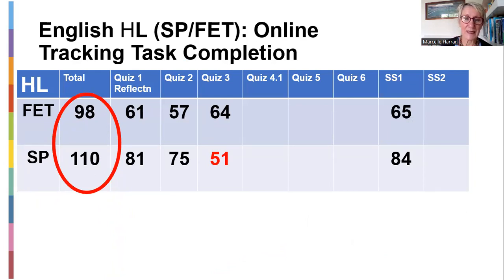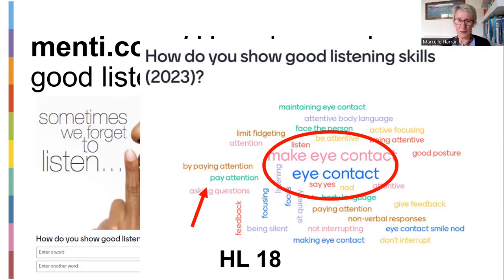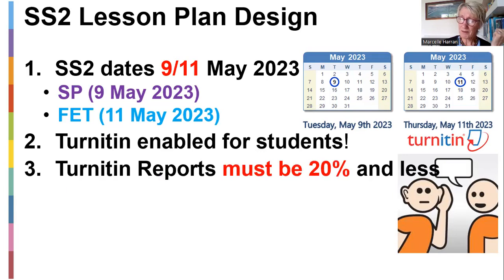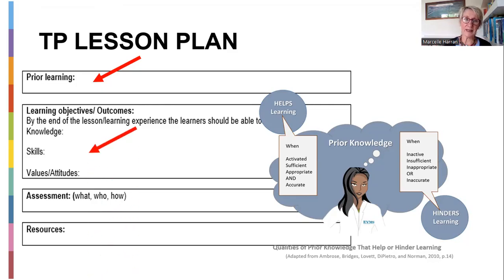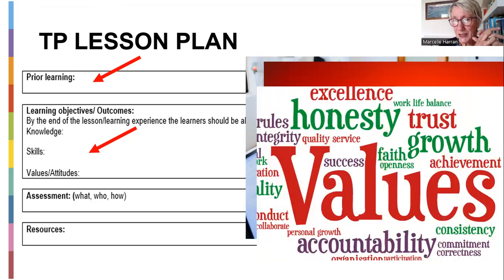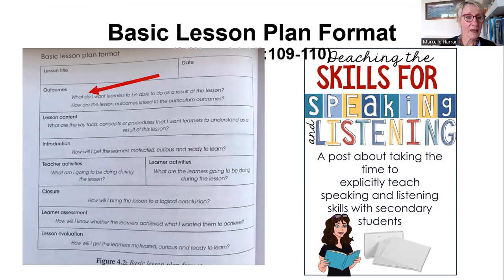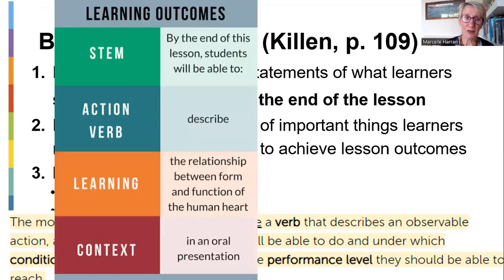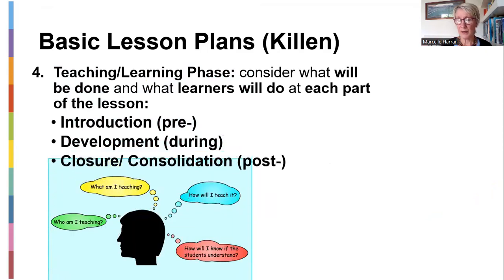TEHFS701 LP DESIGN Week 5 April 2023